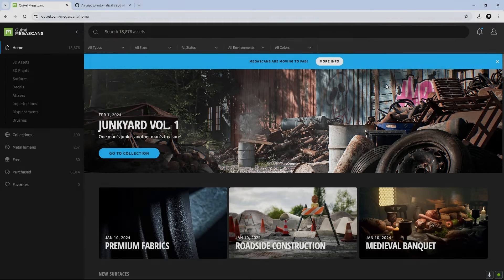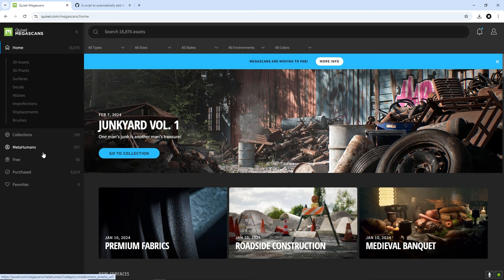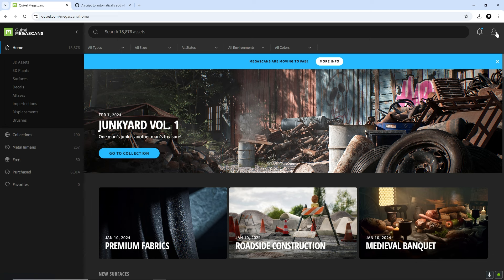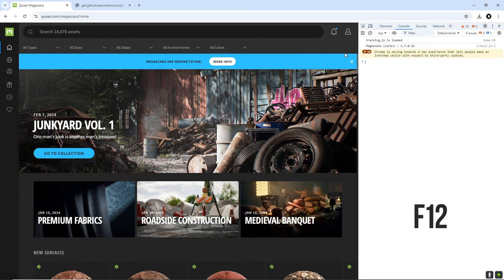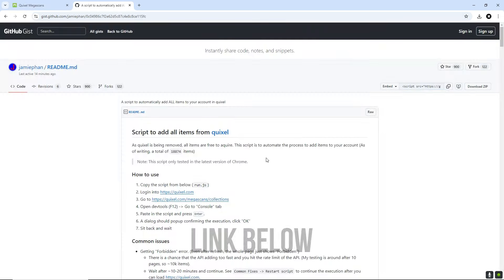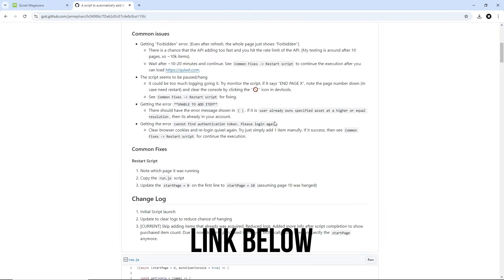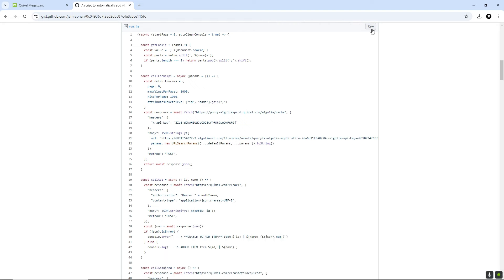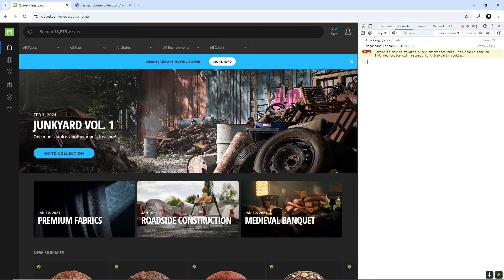How to Download 18,000 FREE Quixel Megascans Assets Before It's Too Late!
What You’ll Learn:
✅ How to Download 18,000 FREE Quixel Megascans Assets

► Tag me on Instagram @Joey_Can_Design if you use any of these techniques—I’d love to see your amazing creations!

I upload new motion design and animation tutorials every weekend, with occasional uploads during the week.

Available for hire: Joseph Connor Portfolio

I’d love to hear your thoughts or any questions you have.

My Gear:

Drawing Tablet
Canon EOS 4000D
Find me elsewhere:
Gumroad: Joseph Connor Design

Song: Embrace
Music powered by: BreakingCopyright